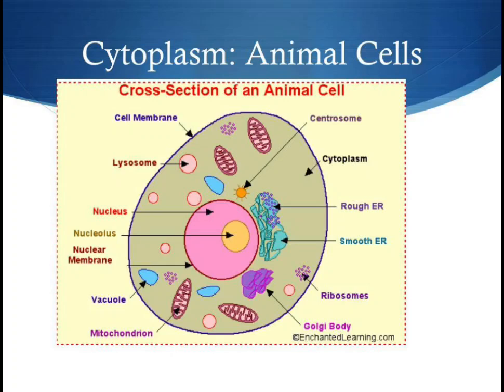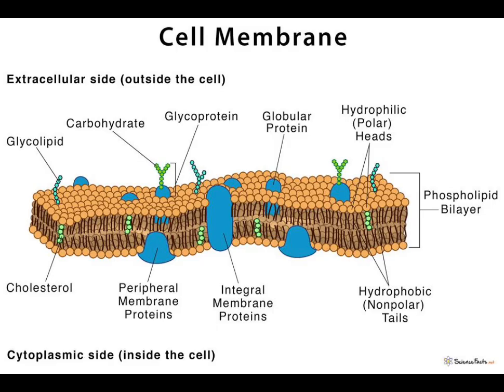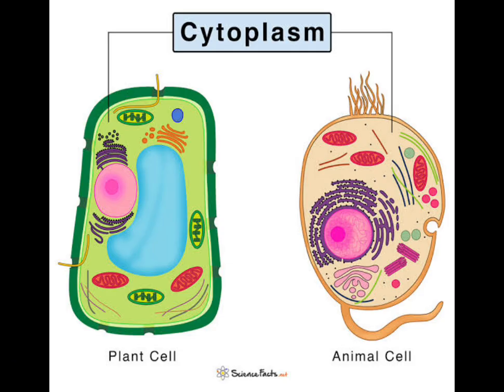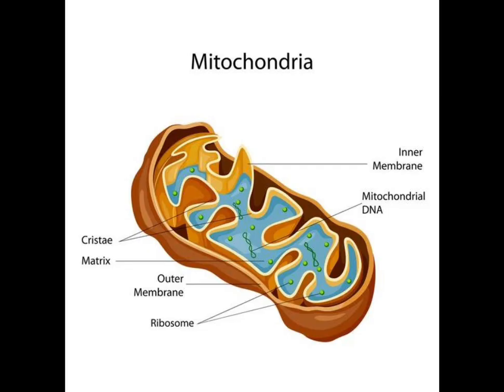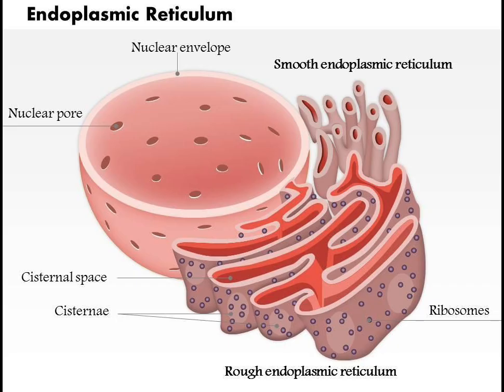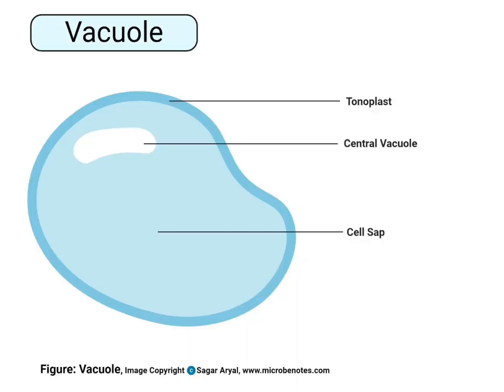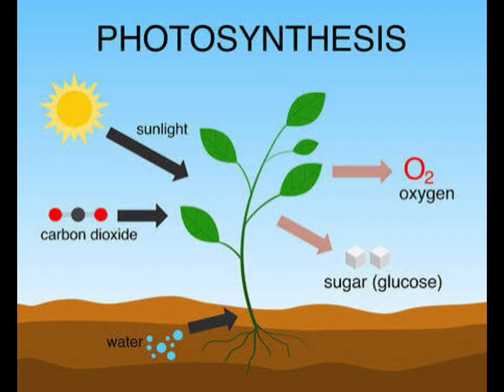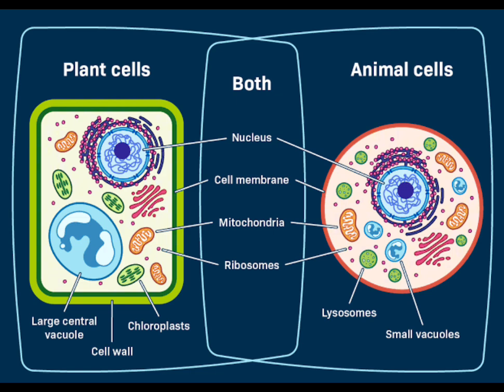Cambridge IGCSE Biology Cell Structure Explained | Plant Cell vs Animal Cell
🧬 Cell Structure Explained – Complete IGCSE Biology Lecture

In this lecture, you will learn everything about Cell Structure according to the IGCSE Biology syllabus. We explain the structure and functions of all major cell organelles including the nucleus, cell membrane, cytoplasm, mitochondria, ribosomes, chloroplasts, and vacuole. You will also learn the differences between plant cells and animal cells with clear diagrams and exam-focused explanations.

This video is perfect for IGCSE Biology students, exam preparation, revision, and concept building. Watch till the end to strengthen your understanding of one of the most important Biology topics.

📚 Topic Covered: ✔ Cell Structure ✔ Plant Cell ✔ Animal Cell ✔ Cell Organelles ✔ Differences Between Plant and Animal Cells ✔ IGCSE Biology Revision ✔ Exam Preparation